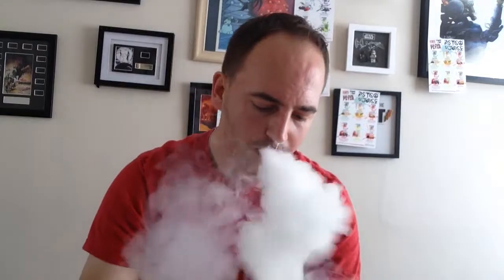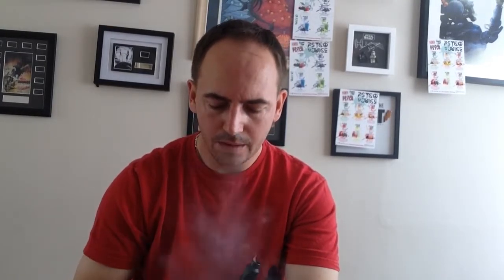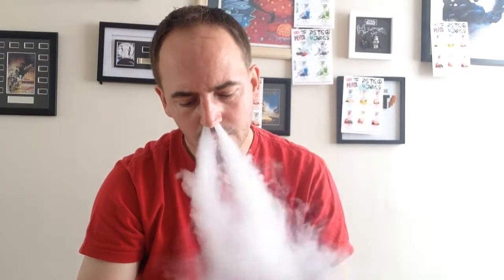Vapours Odyssey review of psyco juice Premium E liquids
CRAZY MONKEY
CRAZY ICE LIME
CRAZY MONKEY
 F?@KING BERRY
PUPPY SLUSH
TART KILLA
WALTER WHITE